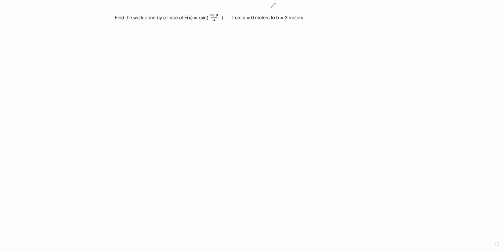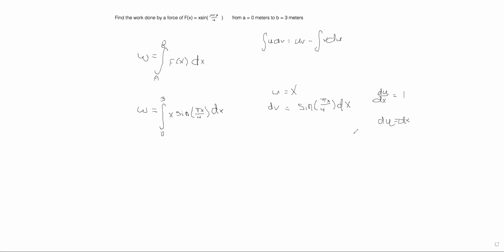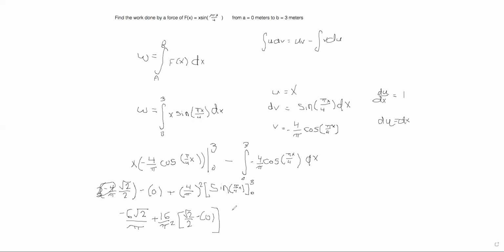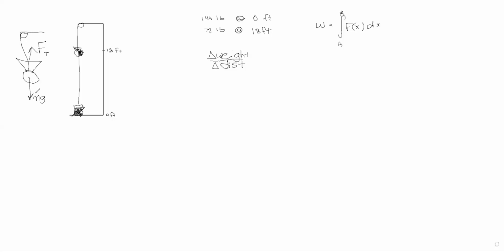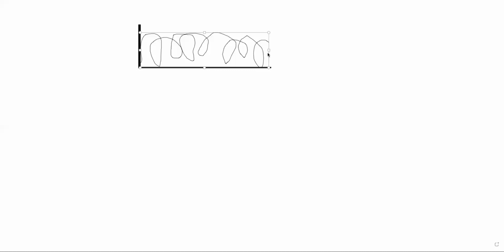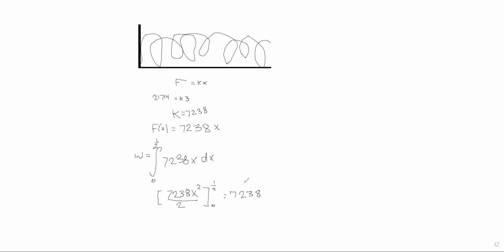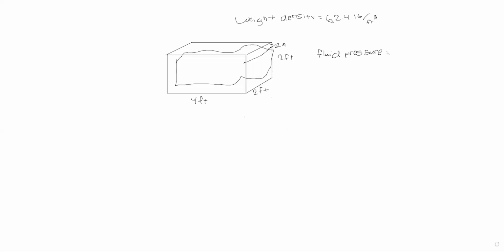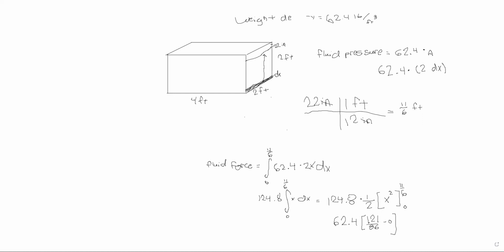Calculus - Integral Applications in Physics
In this video, we learn how to apply the definite integral to solve problems involving work, spring forces, and hydrostatic force. Rookie mistake at 8:18, cos(3pi/4) is actually -sqrt(2)/2